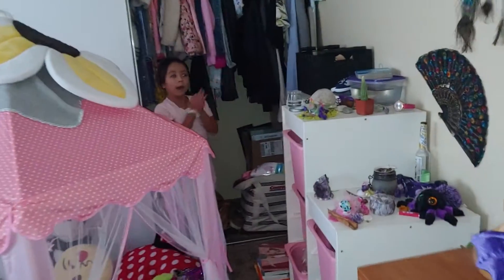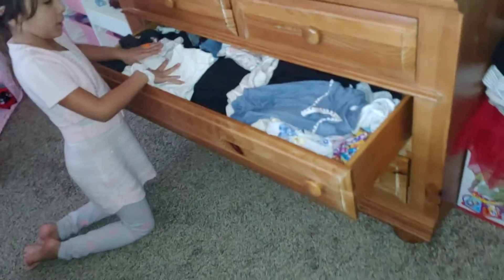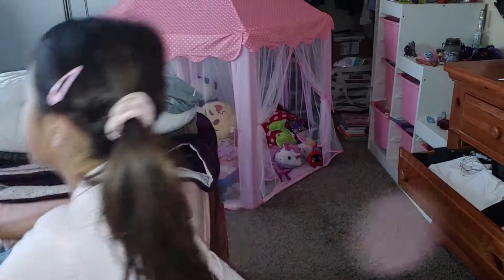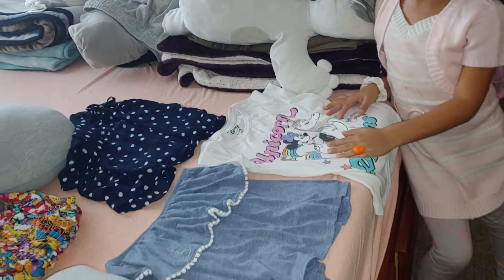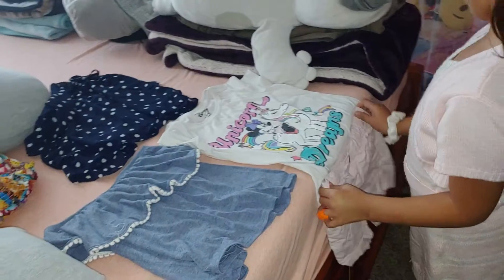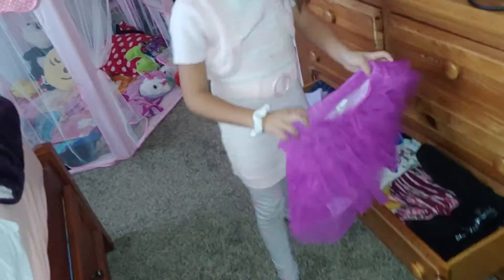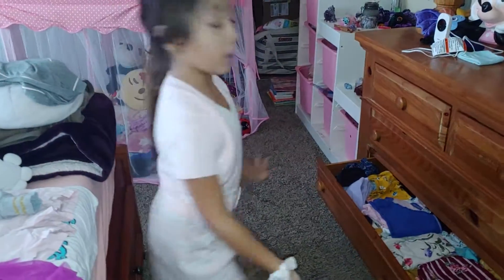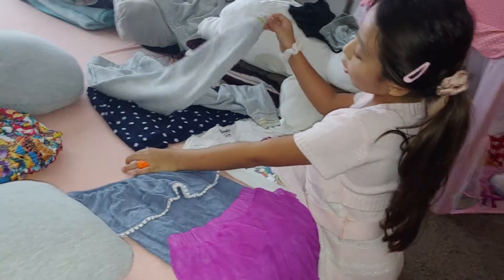Deciding what to wear is hard can you help me choose... Interrupted by baby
Clothes, shopping, unicorns, school